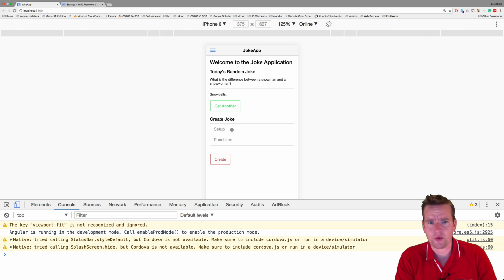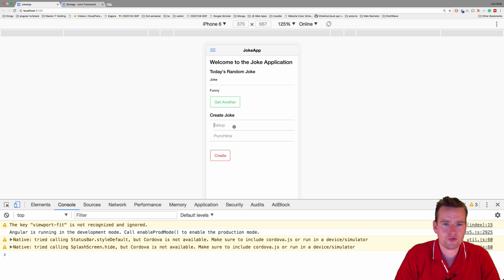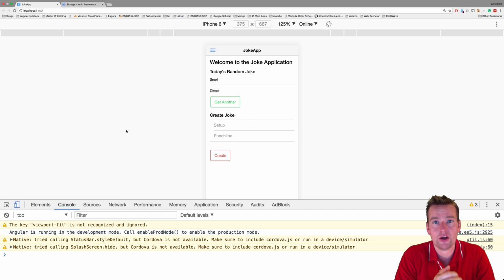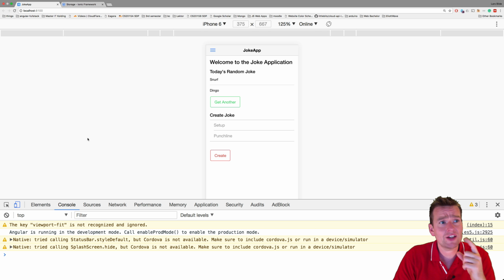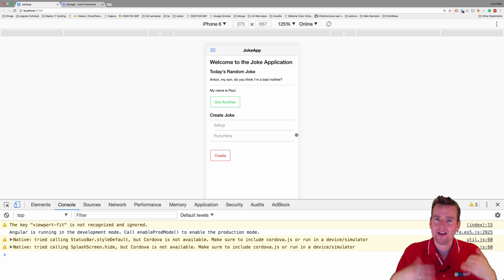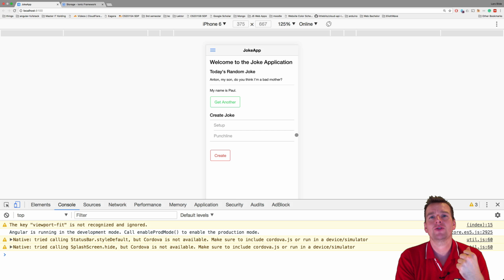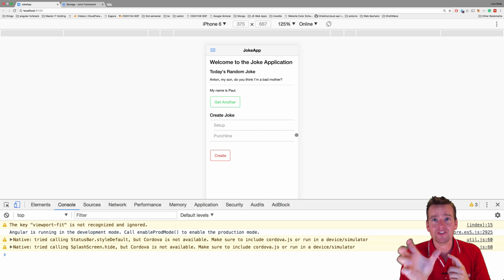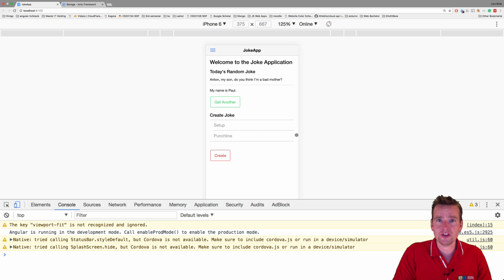Ionic Mobile Apps | S2P15 | How is data stored on the phone